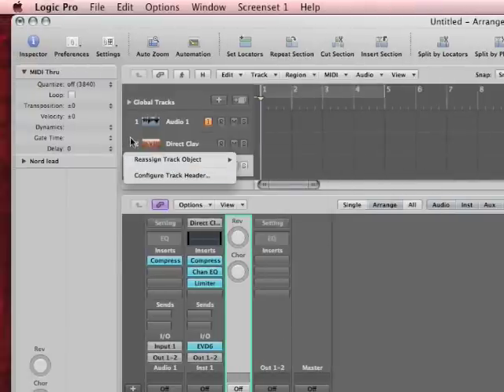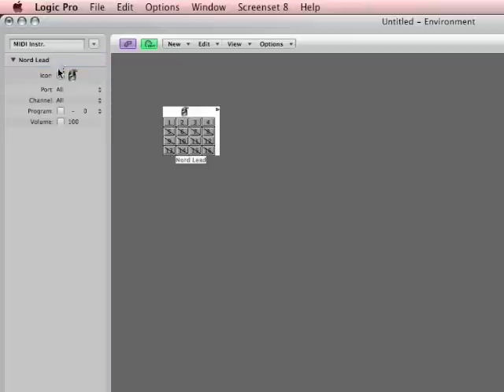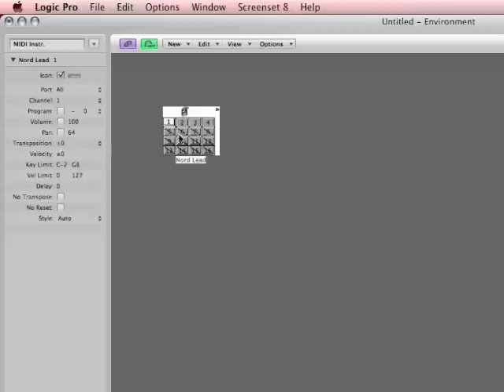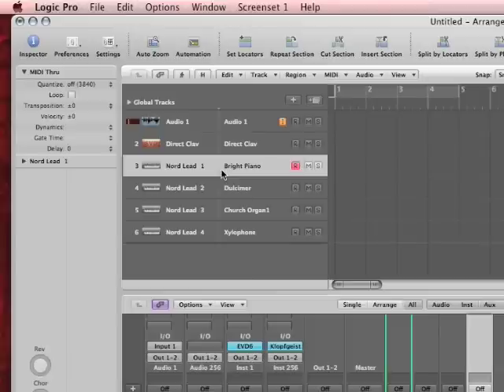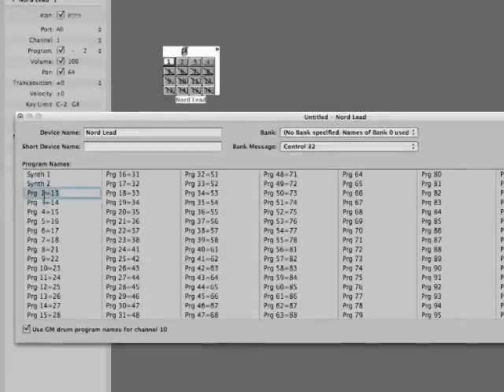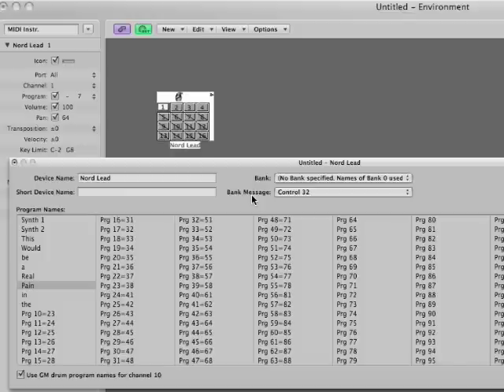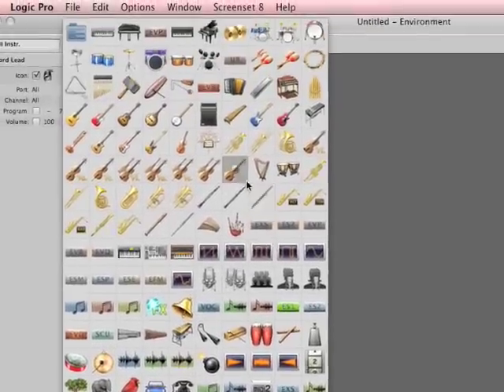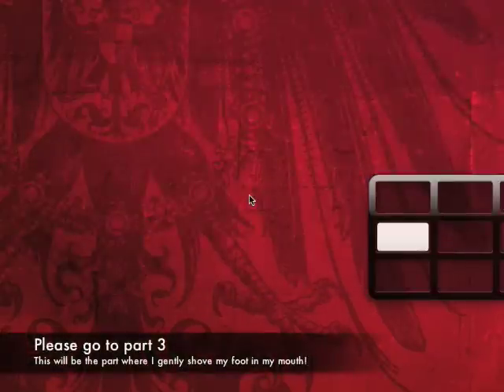Tip #16 - External MIDI - part 2 of 3 - Logic Studio Tips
More on setting up external MIDI devices